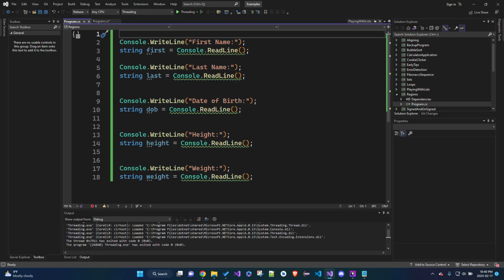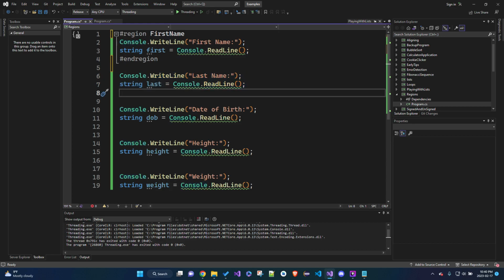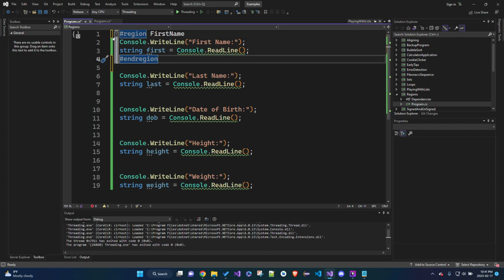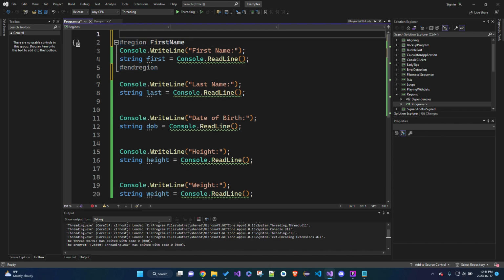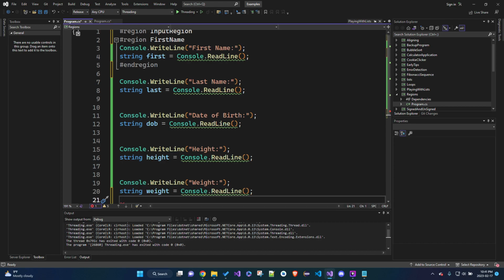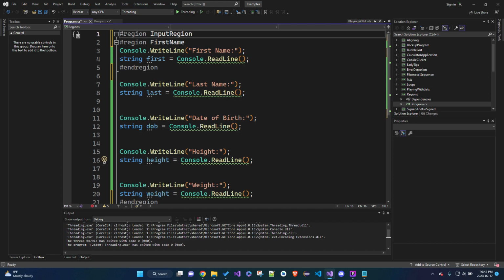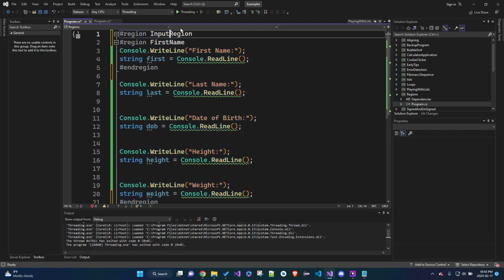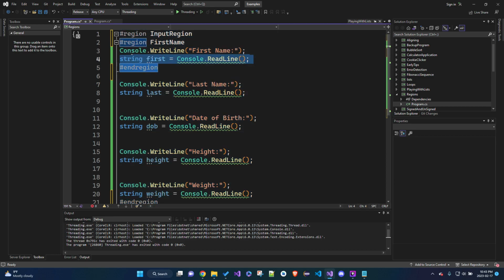How to Use Regions in C#